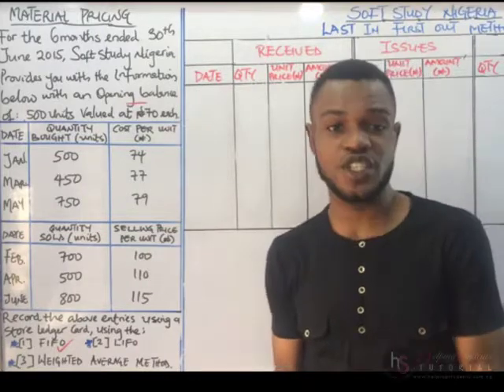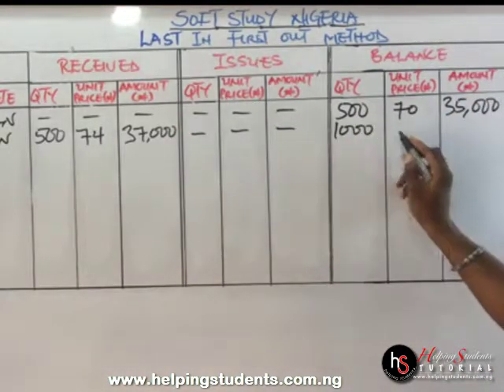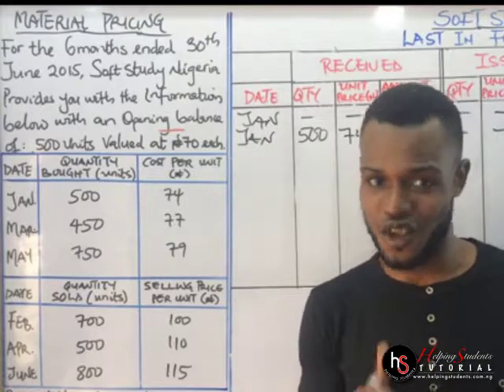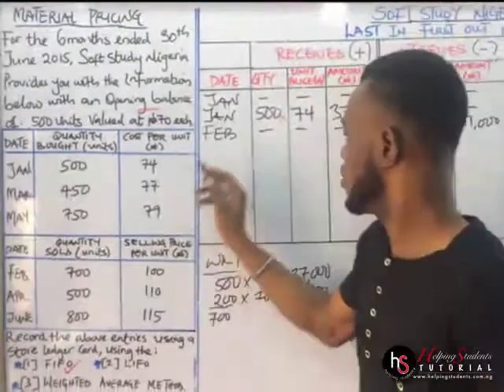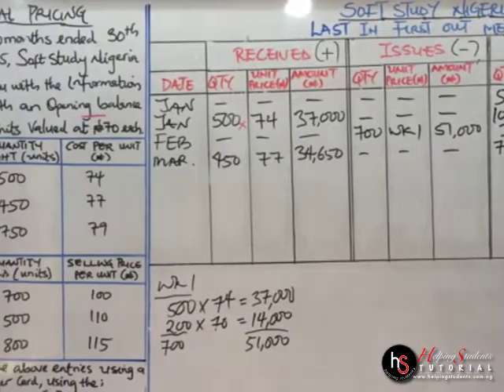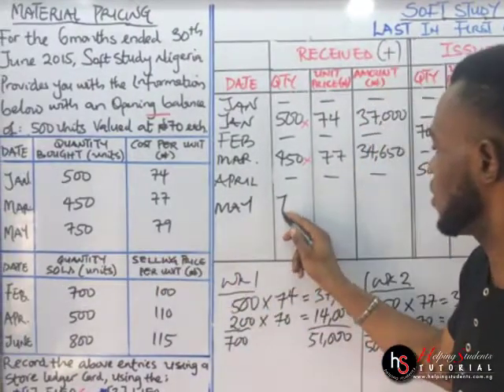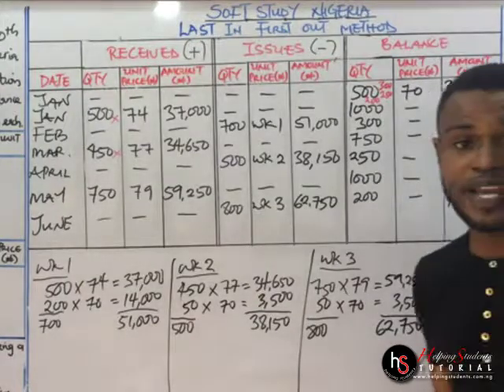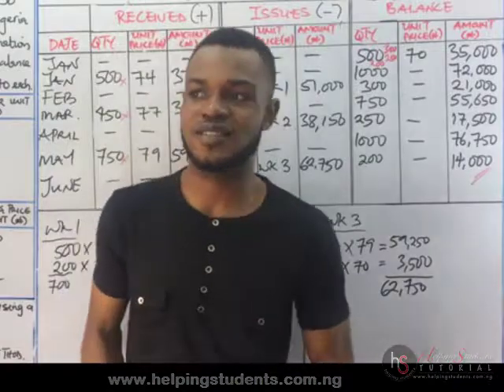LIFO Accounting Method Of Stock Valuation [Last In First Out] - LIFO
hstutorial LIFO is an acronym which depicts Last in First Out.